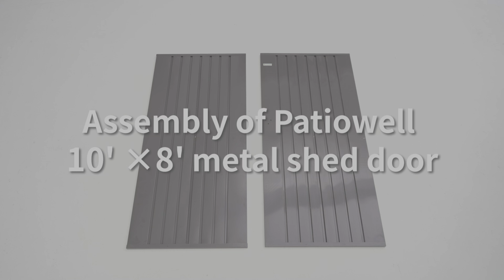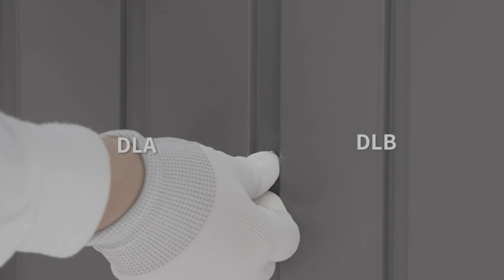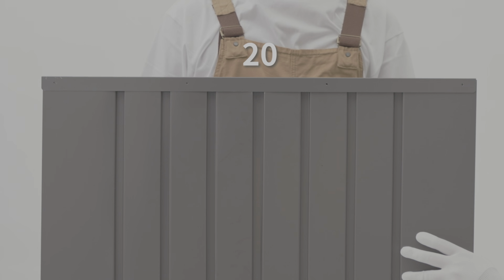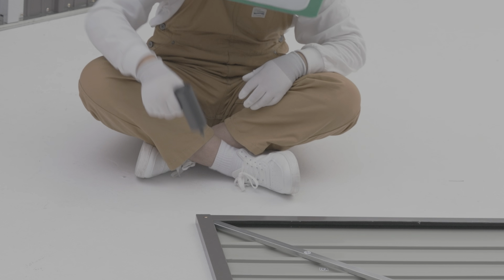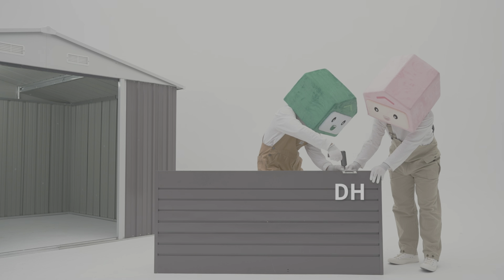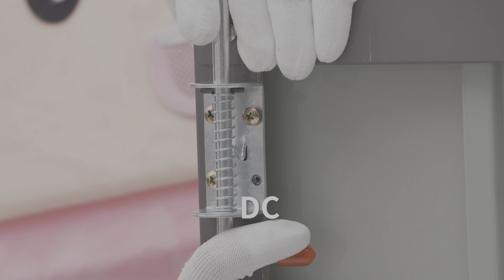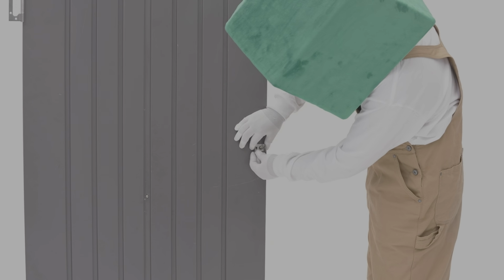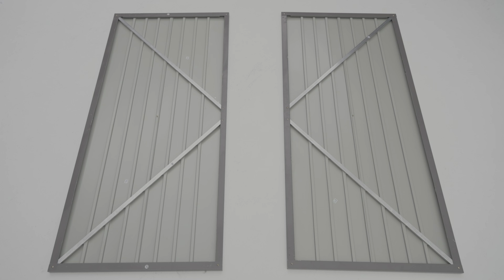10' x 8' FT Assembly Of Doors - Easy Installation Steps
This is an assembly video for Patiowell 10' x 8' FT Storage Shed Assembly Of Doors. There're some important steps you need to pay attention:
Step1, Place the two door panels DLA.DLB on the floor
Step2, Make DLB fixed on DLA
Step3, Insert two DX2 reinforcement bars on the inner side of the door panel
Step4, Align the holes on the inside of accessory 20
Step5, Secure the accessory DH to the door panel and orient the hinges
Step6, Align the accessory DC with the holes on the top and bottom sides
Step7, Connect the accessory DF to the door panel by F4 screw set
Step8, Align accessory 20 with the holes on the top and bottom
Step9, Fix it with the F1 screws and V2 washers